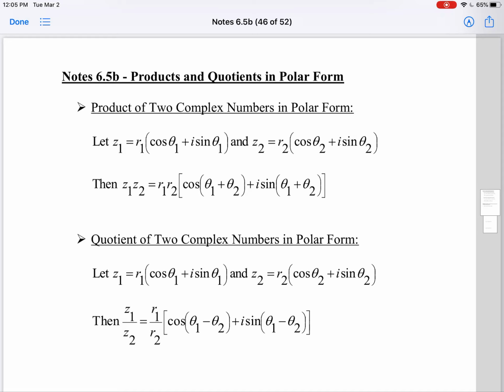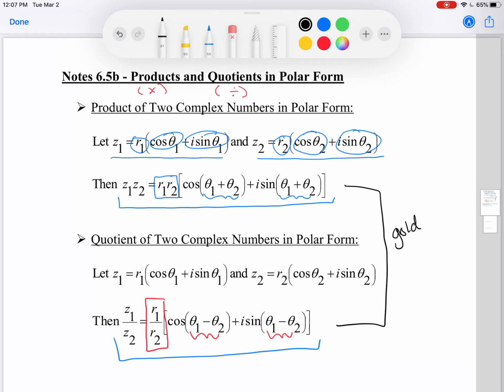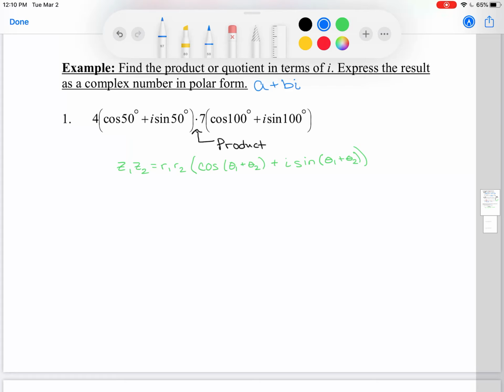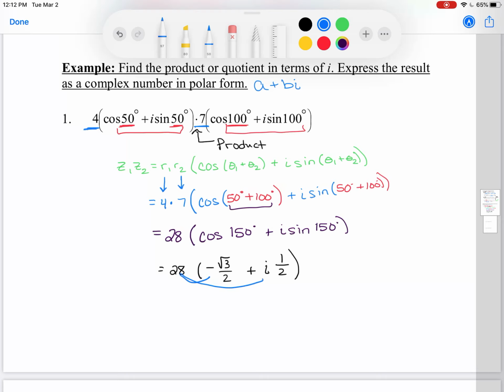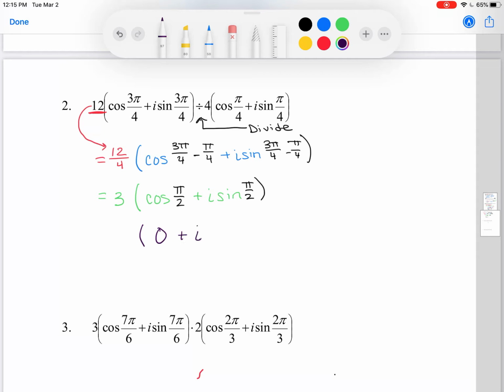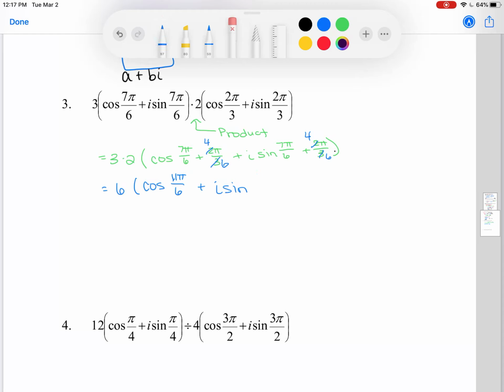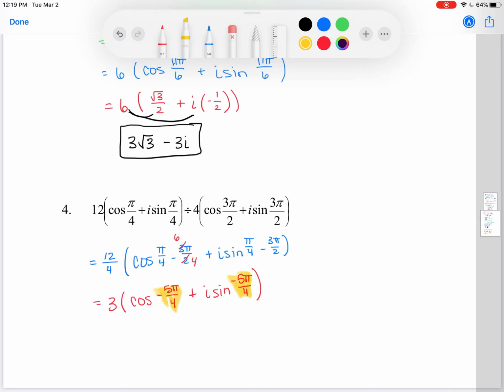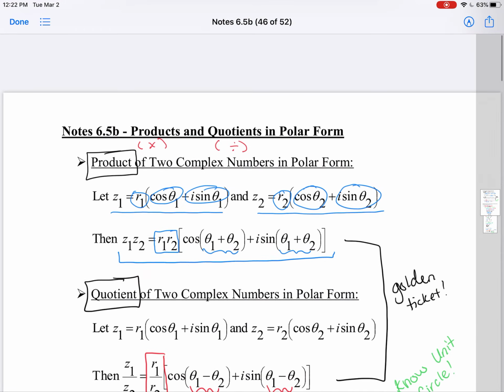Trig - Notes 6.5b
Products and Quotients in Polar Form